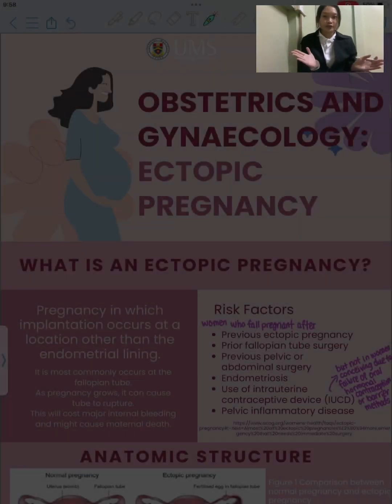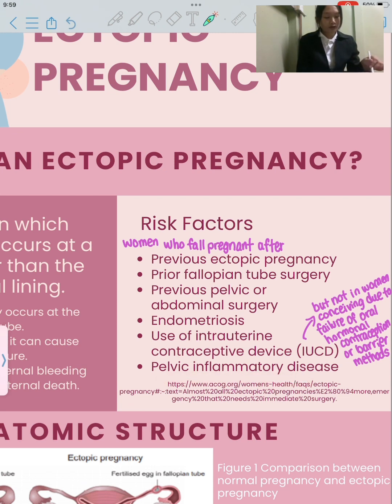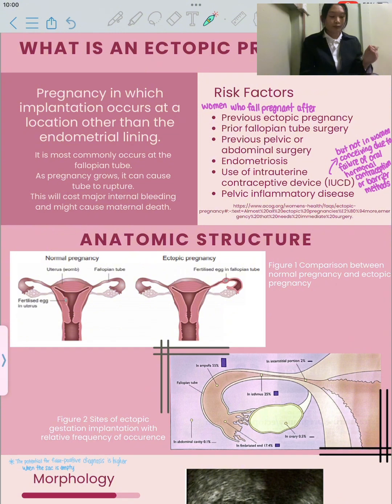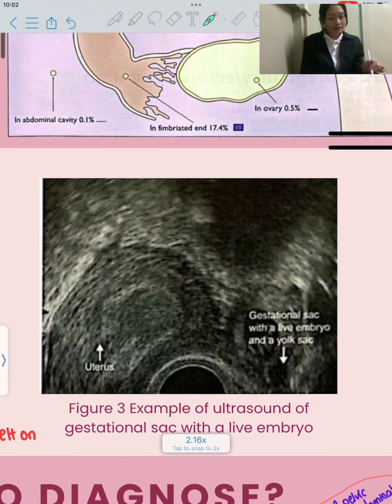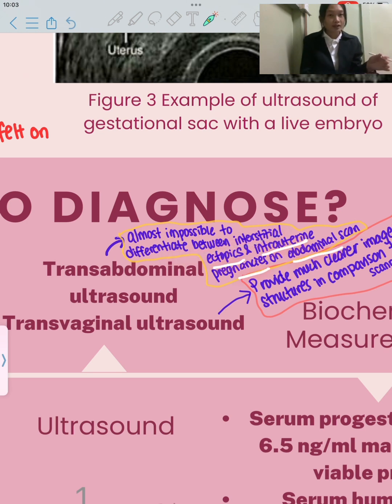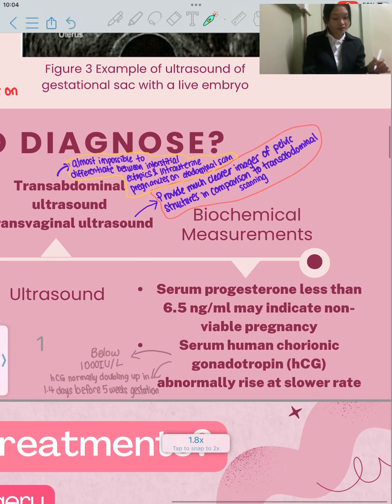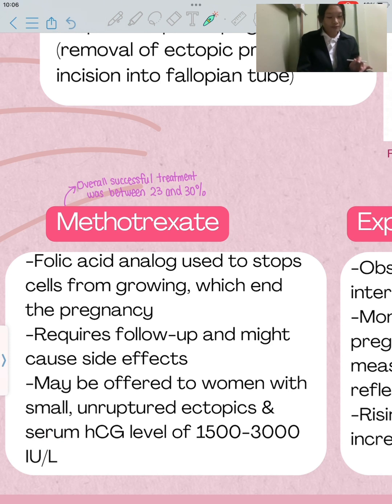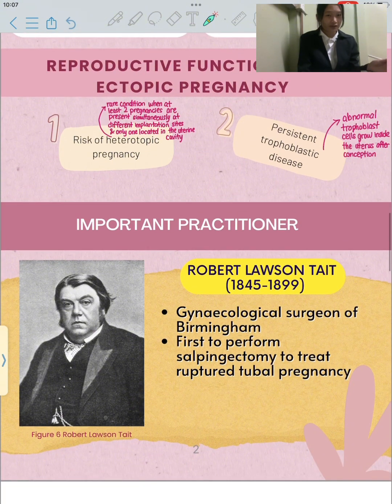SSM- Ectopic Pregnancy (Shirley Chang Poh Xin BM23110013)